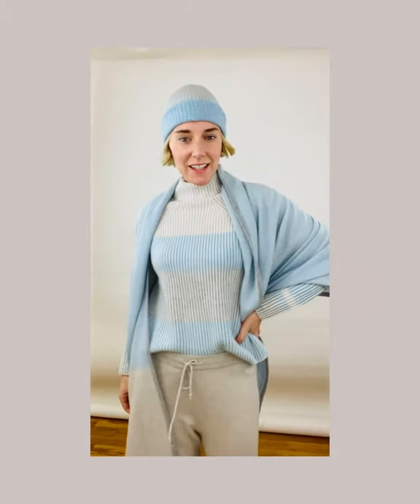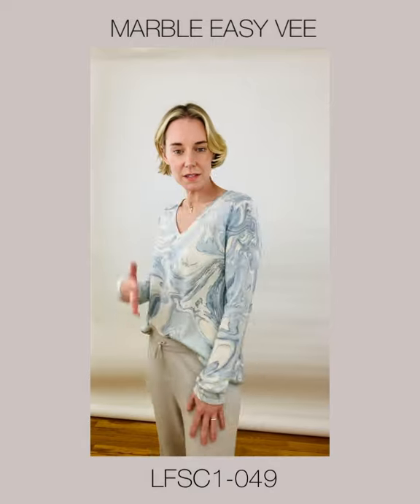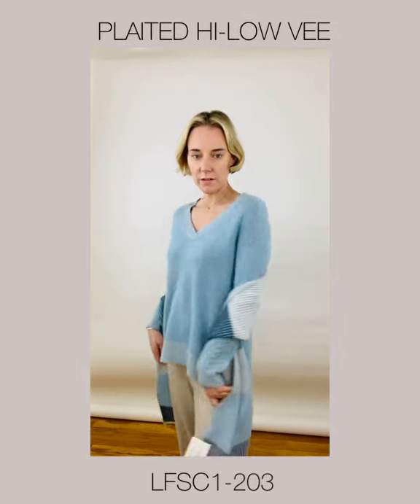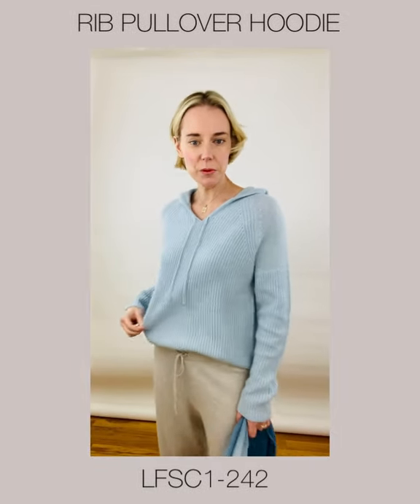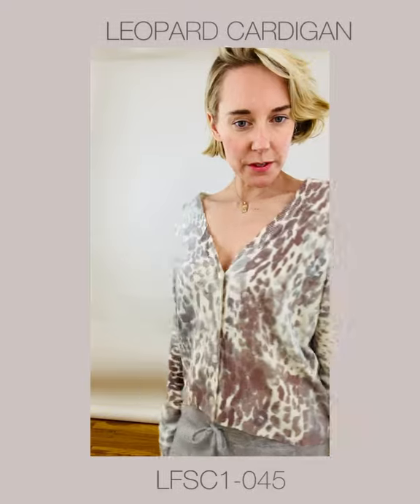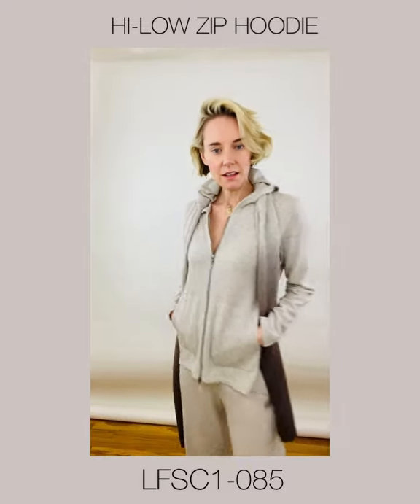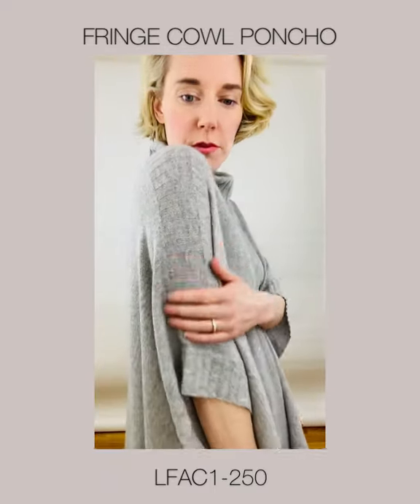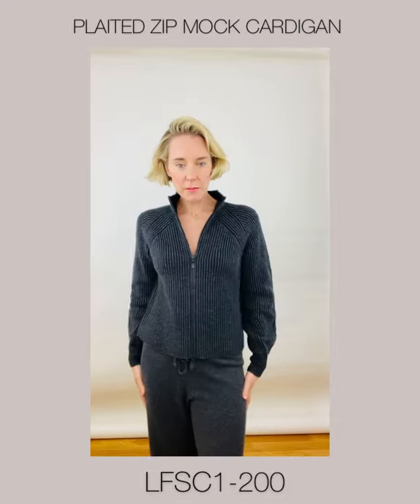F21 The Great Escape 100% Cashmere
Fall 2021 The Great Escape 100% Cashmere